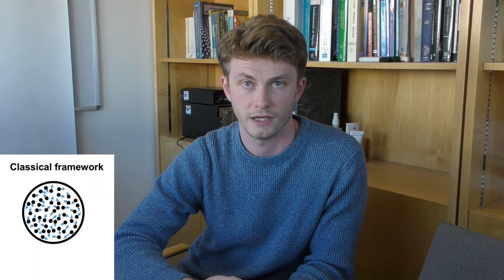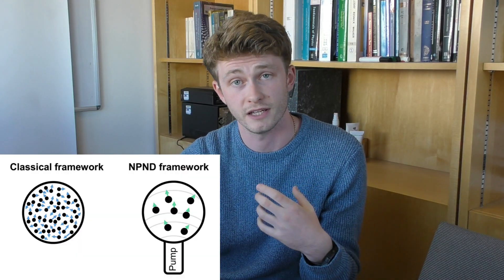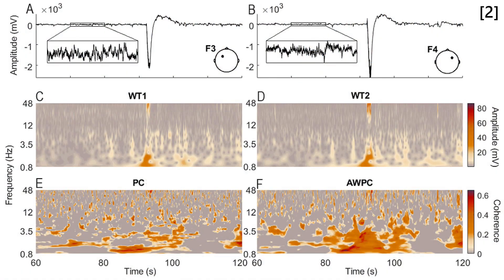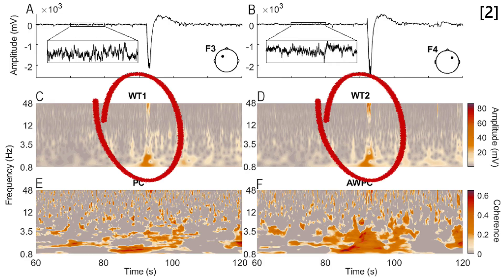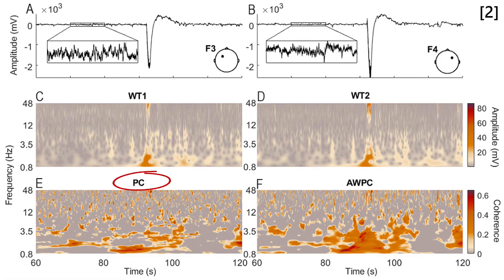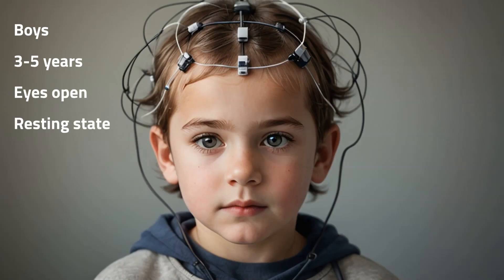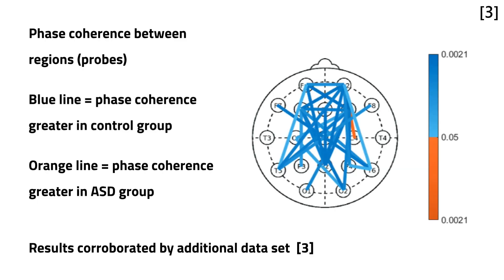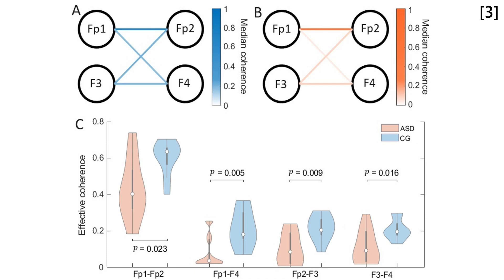EEG Phase Coherence in Autism Spectrum Disorder with Dr Sam Barnes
Sam Barnes explains the novel time series analysis methods developed by the Non-Linear and Biomedical Physics Group at Lancaster University and their application to the study of Autism Spectrum Disorder (ASD).
We look at the wavelet phase coherence between EEG probes, particularly in the frontal region, from a study with young autistic boys, using 10-20 configuration. Sam discusses data which can only be effectively extracted using the group's analytical algorithms.

The research group, led by Prof Aneta Stefanovska, investigates oscillatory behaviour on all scales and levels of complexity - from the cell membrane potential to cardiovascular and brain dynamics. They are especially interested in the influence of the oscillators on each other - their mutual interactions and coupling functions. The resultant modulation and synchronisation phenomena occur in physiology in just the same way that they do for coupled oscillators in physics. Comparison of the model phenomena with physiological data measured for healthy subjects in their laboratory, and patients in their collaborating hospitals, is illuminating and characterises diverse conditions and diseases.

Research references:
[1] Rowland Adams, J., Newman, J., & Stefanovska, A. (2023). Distinguishing between deterministic oscillations and noise. The European Physical Journal Special Topics, 232(20), 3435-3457.

[2] Barnes SJK, Bjerkan J, Clemson PT, Newman J, Stefanovska A. Phase coherence – A time-localised approach to studying interactions. Chaos.

[3] Barnes SJK, Thomas M, McClintock PVE, Stefanovska A. Theta and alpha connectivity in children with autism spectrum disorder.

Timestamps:
00:00 Biomedical Physics Group
01:10 Time Series Analysis
04:15 The Autism Study
06:14 Future of the Work

Systemic Creative provides business consultancy, experiential learning, and scientific research, based around systemic organisational cognition and consciousness.
We’ve pioneered an approach based on viewing organisations as conscious, non-linear, living organisms. Throughout all of our interventions, we focus on providing a measurable, tangible route to success for clients based upon increasing this level of consciousness to create a stable bedrock of interdependent growth.
We help to build companies from the ground up, with four successful start-ups in our growing portfolio, and support existing businesses of all sizes to achieve more and feel better doing it, opening the floodgates to stable success. Our unique experiential organisational development programme has been enjoyed by, and contributed to, a huge range of organisations. On our website, you’ll find testimonials from the University of Birmingham, Northrop Grumman Aerospace, Hallmark Cards, a self-employed therapist, a small sign language karaoke business and the minister of a church. Our principles and protocols can help and guide any organisation looking to improve.
There are few business consultancies which are also directly engaged in the fundamental physical research which underpins not only the cutting edge of their field, but also the cutting edge of human knowledge. We bring a unique level of insight to our services and products and provide things which no-one else can.